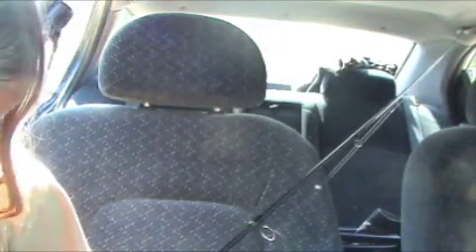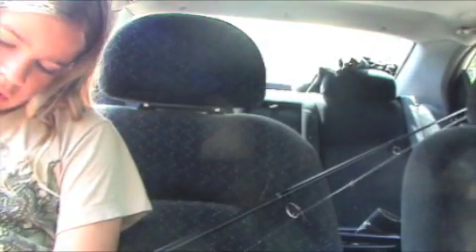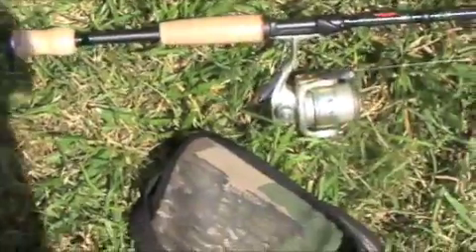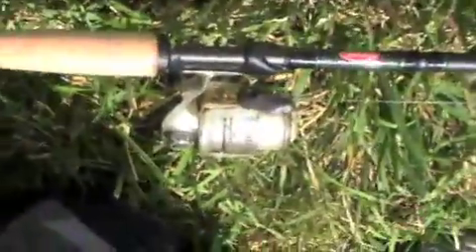Fishing Gear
a tour thru some of our fishing gear